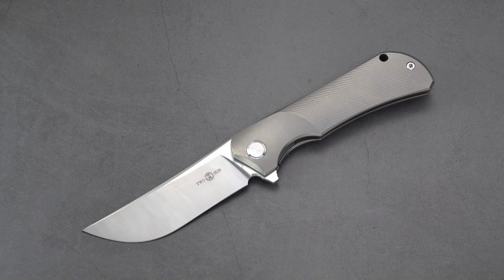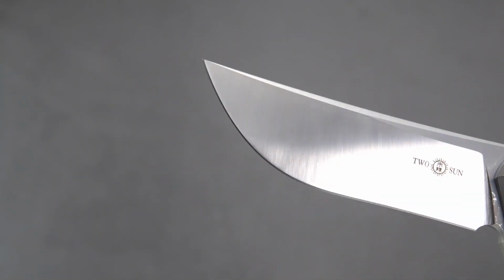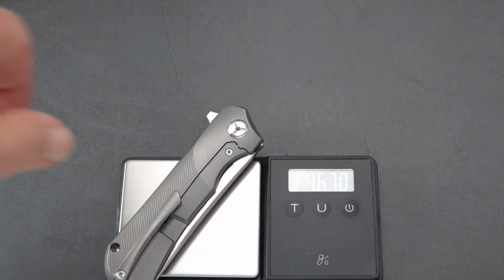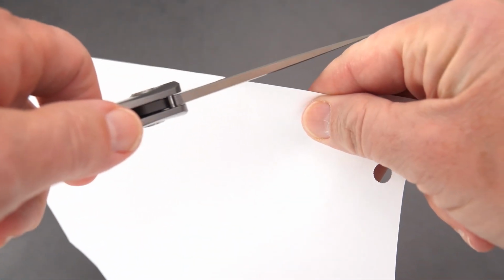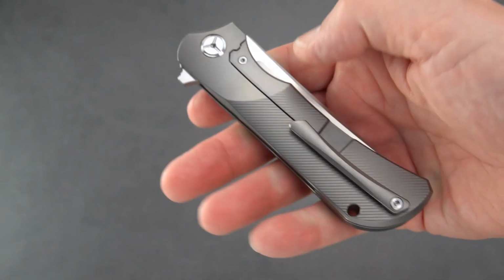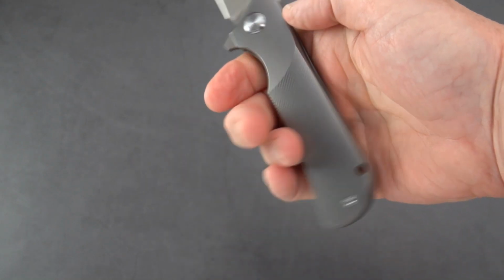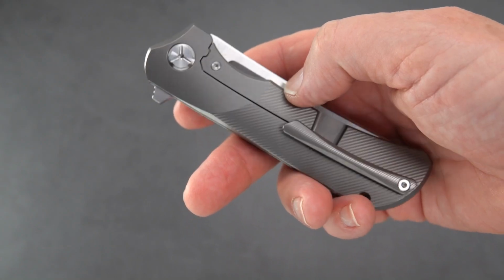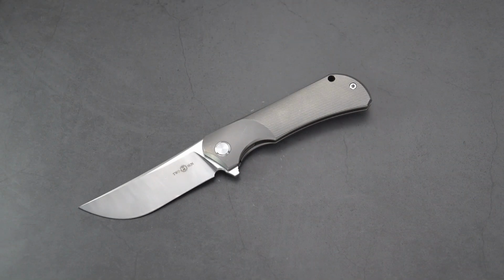Twosun TS190 Cobra: Big Flipper in Titanium and M390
A year-old TS model, now available in M390, an upgrade from the original 14C28N. Solid Titanium handle mated with super steel, the "Cobra" as it has been named by NightMorning designs is a beast of a blade with slight upturn and barely noticeable recurve, yes that's right!

-Thanks!